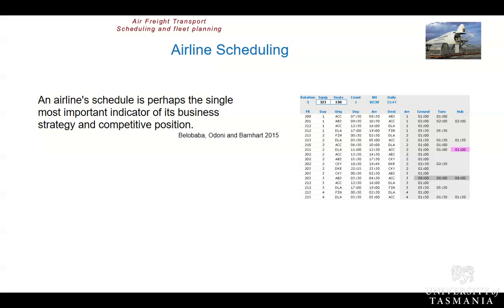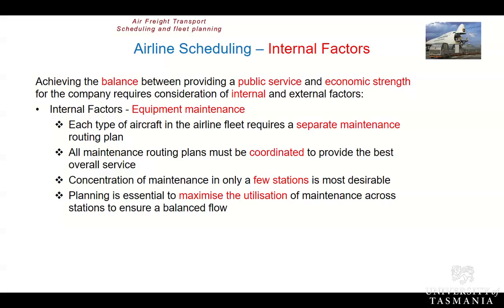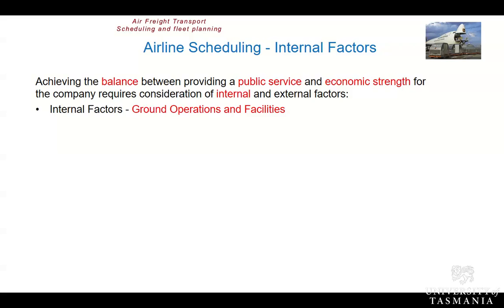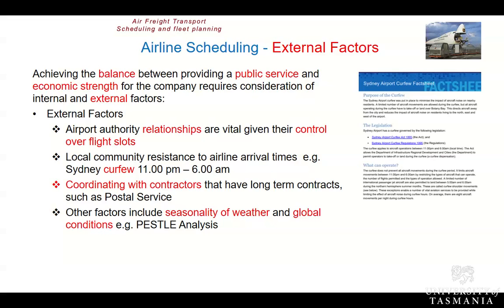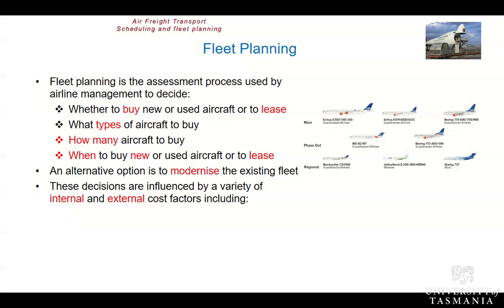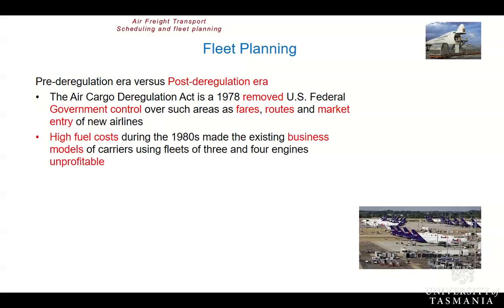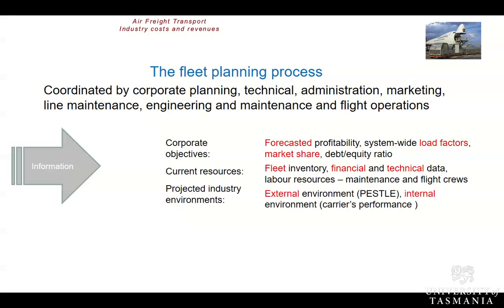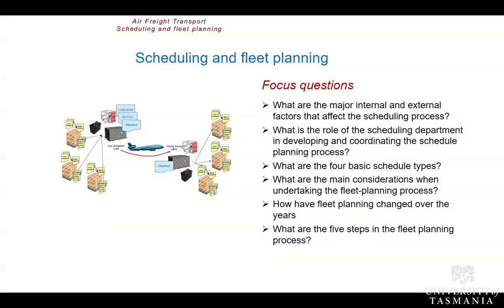hd1 edit 1